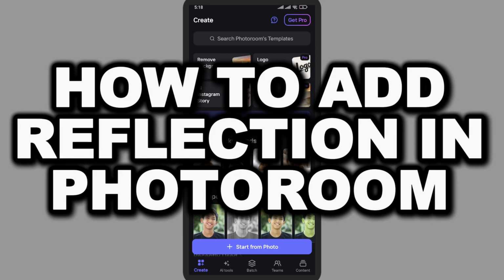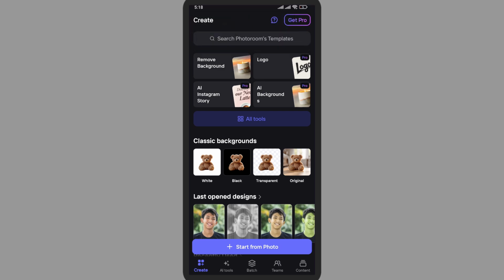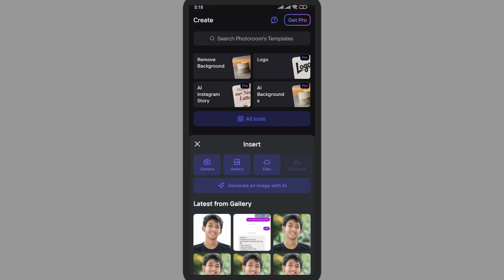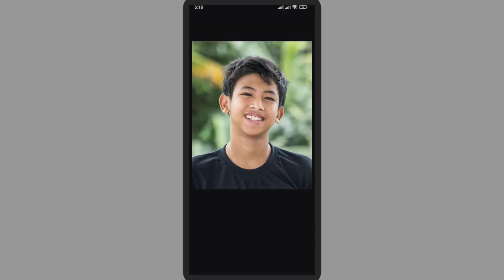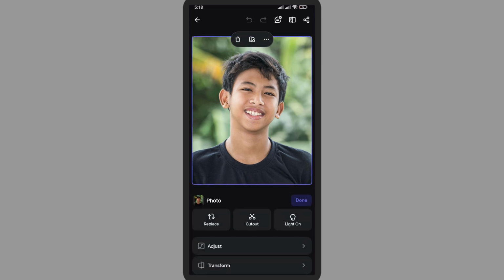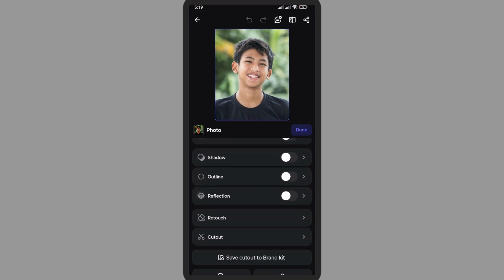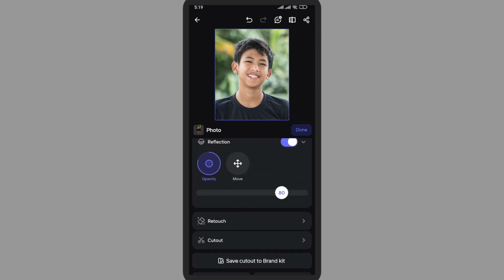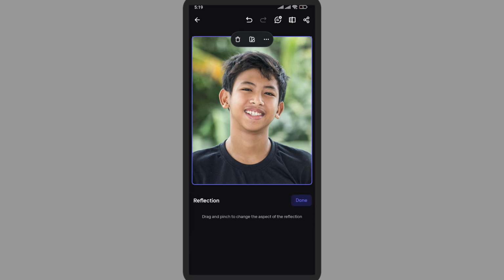How to Add Reflection in Photoroom 2025?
Want to give your photos a sleek, professional look? In this quick tutorial, I’ll show you how to add reflection in Photoroom — perfect for product photography, social media content, and eye-catching graphic design.

You’ll learn how to mirror objects, adjust opacity, blur, and position your reflections for a polished final result. This effect adds depth and dimension to your images and is super easy to do right inside the Photoroom app — no complicated tools needed!

📱 Whether you’re a content creator, business owner, or photo enthusiast, this video will help you level up your visuals with just a few taps.